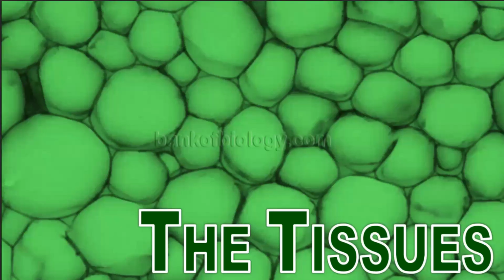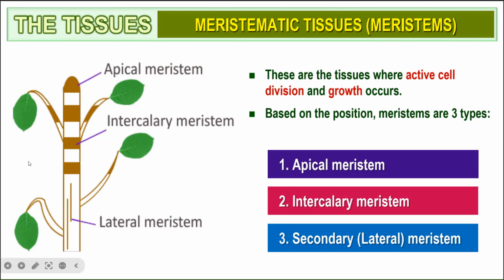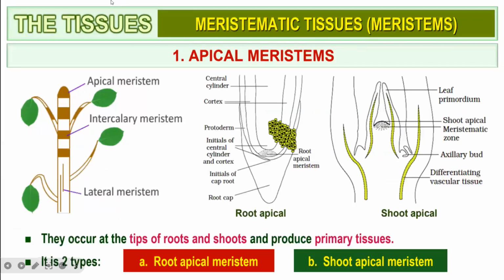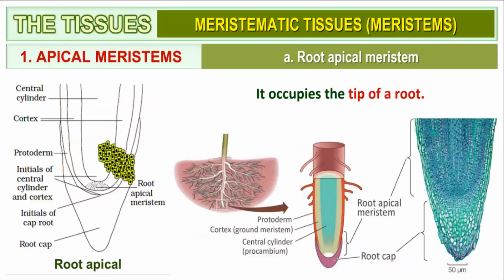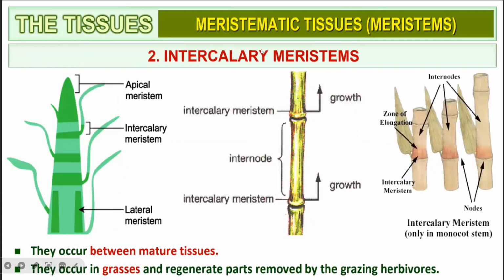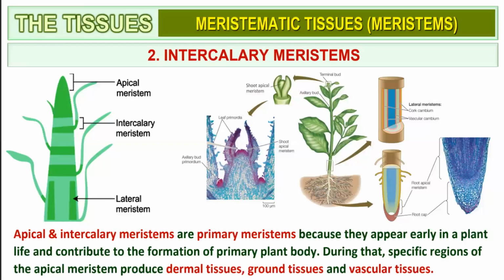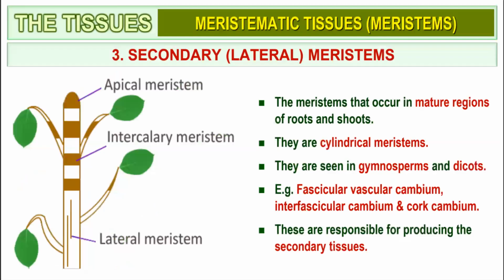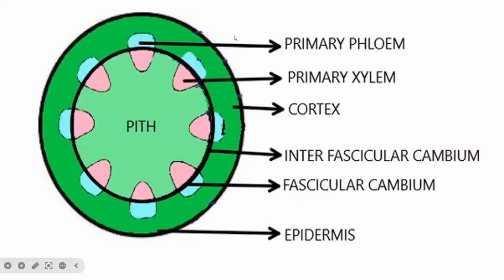Anatomy of flowering plants